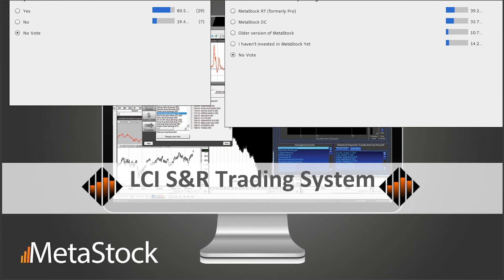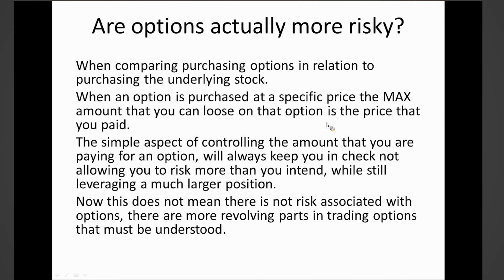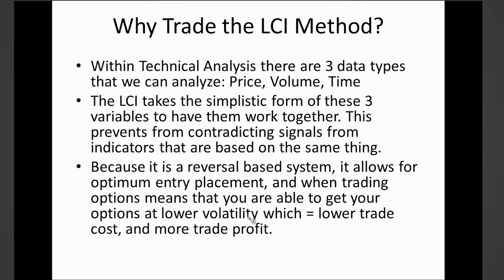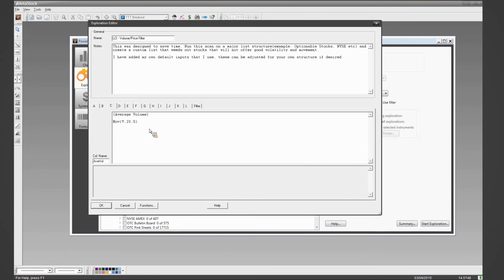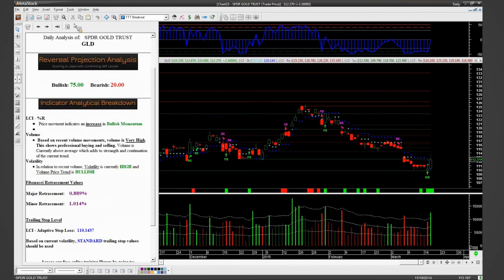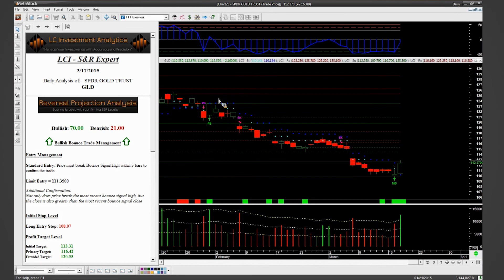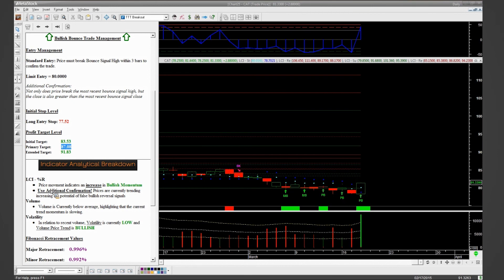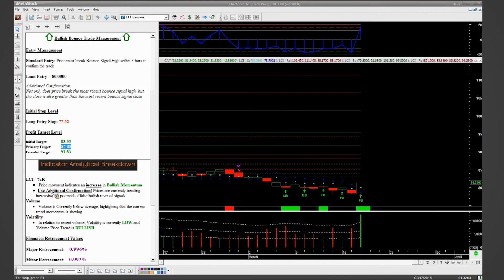How to Accurately Trade Options Using the LCI Trading System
Presented on 03/18/15 by Logan Connors
In this webinar Logan Connors, the LCI Trading System Developer, will cover his daily option trading workflow including:

How to pre-scan the market and establish an applicable custom trading list
What strike price and expiration date do I choose?
Reading Implied volatility with the LCI Retracement Indicator
How to establish correct contract sizing in relation to allowed risk
Following the parameters of the expert commentary in placing a trade
And More….

About Logan Connors

Logan Connors, Founder and President of LC Investment Analytics, is a professional trader that manages several private portfolios, for individual investors, all around the world. While an employee of MetaStock for over 4 years, he has presented trading workflows, systems, and structure to individual investors in multiple countries.

With his extensive knowledge behind multiple financial markets, Mr. Connors developed the LCI Trading System within MetaStock to help automate his trading process and save time when it came to Finding, Analyzing, and Placing his trades. The LCI Trading System has been a key factor to his success over the years and is now available to all MetaStock clients as a standard feature within the software.